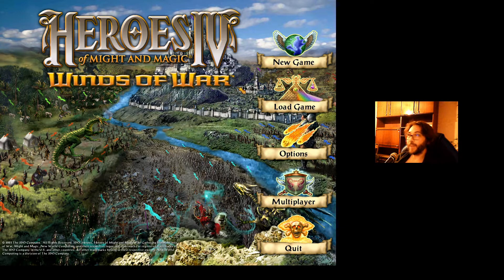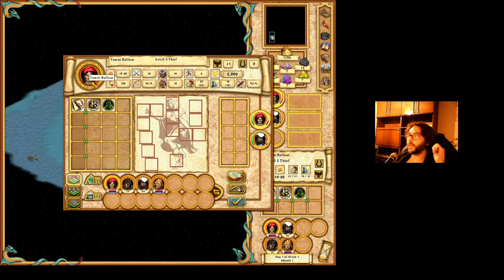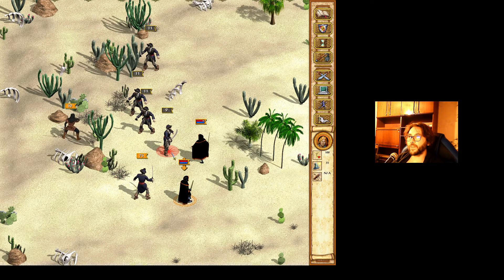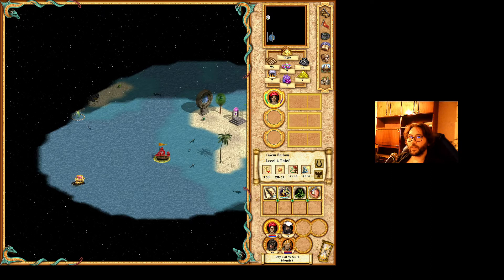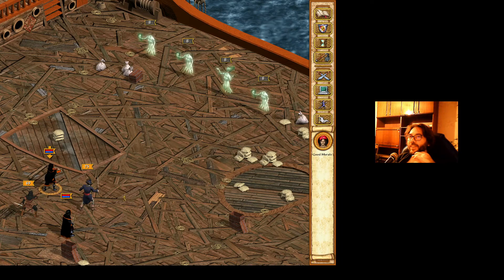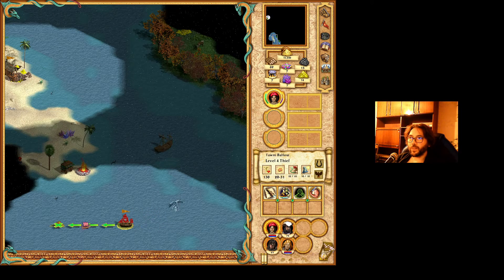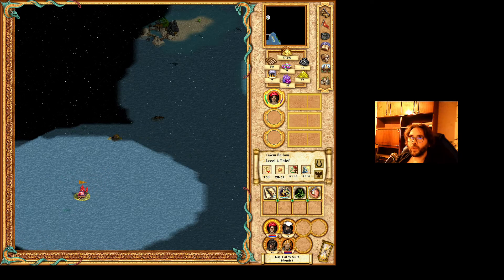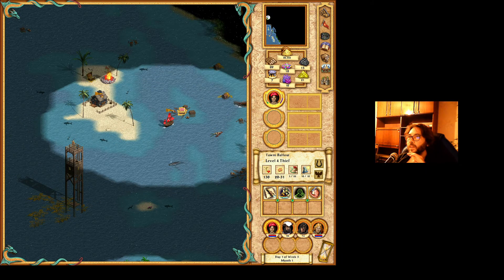Heroes of Might and Magic IV: The Pirates Daughter (Part 1) Gameplay 🎮🧙 Day 54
Gameplay video of A Pirates Daughter campaign - sixth campaign from the original campaigns in Heroes 4. Mission 1 of 5 - The Pirates Daughter Part 1.